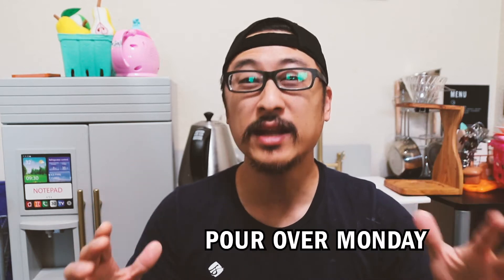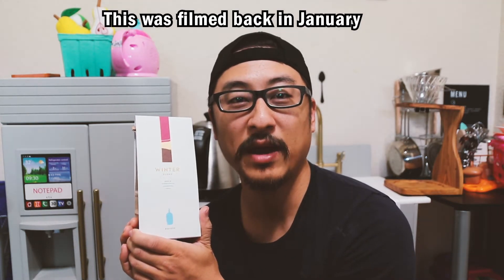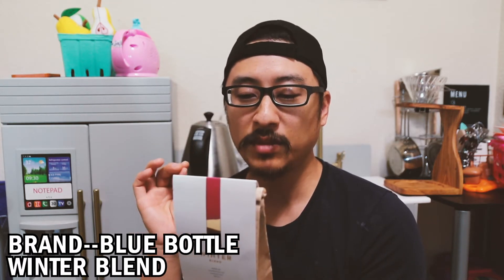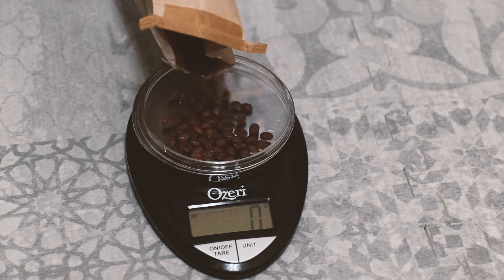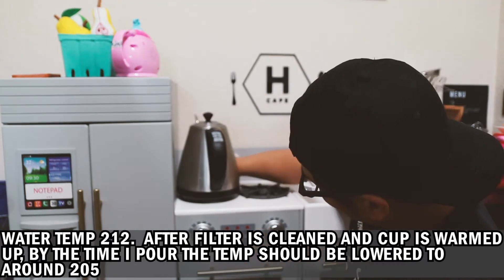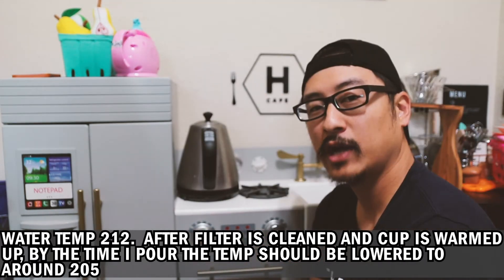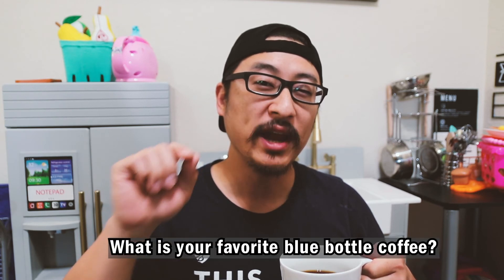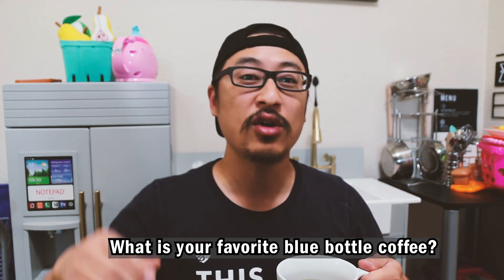POUR OVER COFFEE TECHNIQUES AND METHODS AT HOME -- Blue Bottle Winter Blend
How do you make pour over coffee at home?  What pour over coffee techniques and methods do you use?  Learn how to do pour over coffee as we go through techniques, set up, gear, coffee to water ratios, grams of coffee, grind settings and water temperatures.

Today I'm tasting Blue Bottle coffee, Winter Blend.  I'm gonna do pour over with 25 grams of Coffee using a 1:15 coffee to water ratio.

Welcome to Pour Over Monday as we try to get through the 1st day of the week together.  This series will feature different pour over techniques and combinations with different blends and origins of coffee beans from various brands.  Whether you have been doing pour over for years or you wish to learn how to do pour over coffee, keep on watch these episodes as I share teach some pour over tips along the way.

What kind of beans do you like to use?